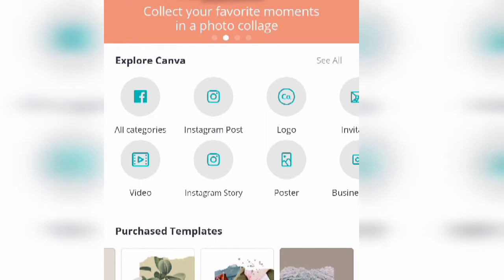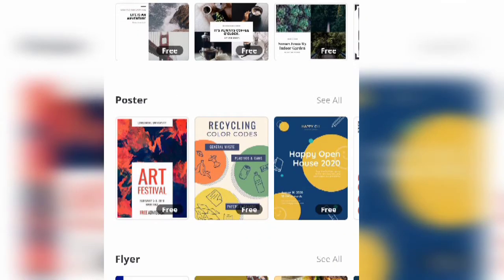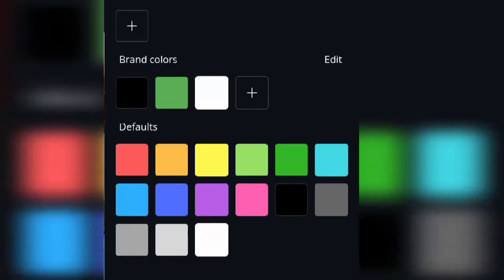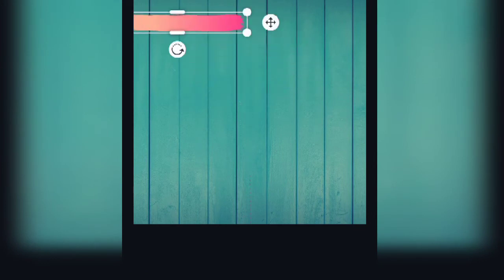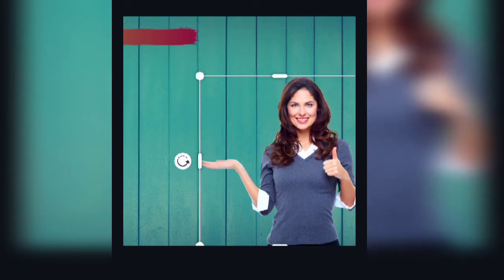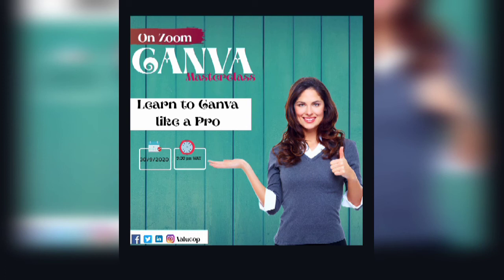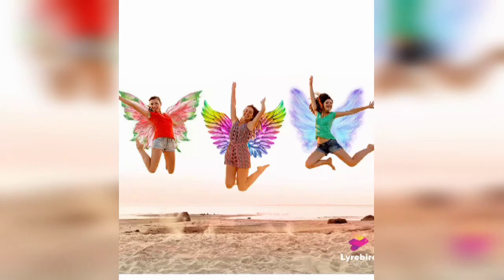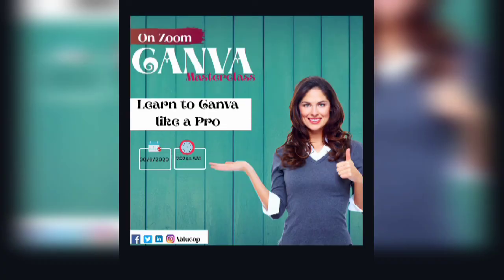Canva like a Pro - How to create designs with Canva - Valucop